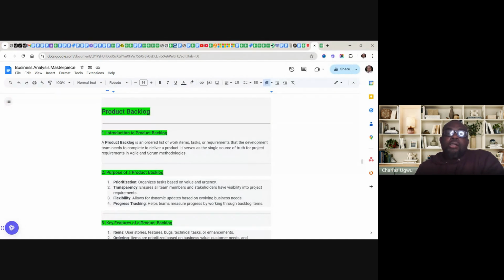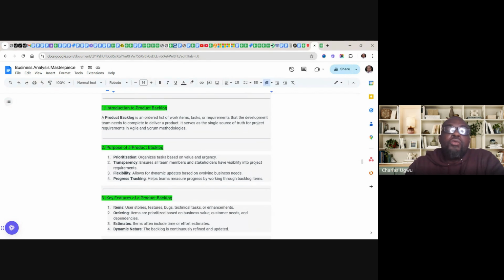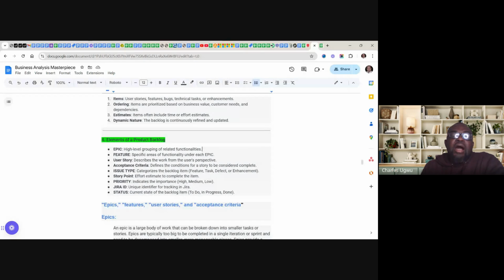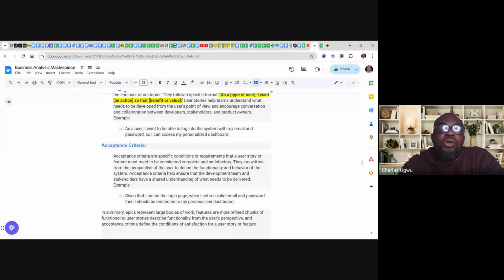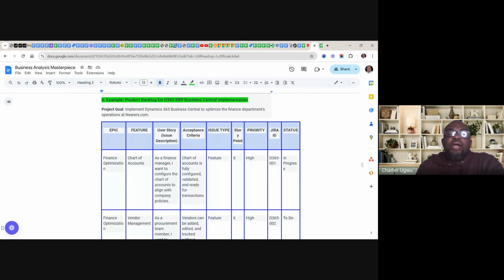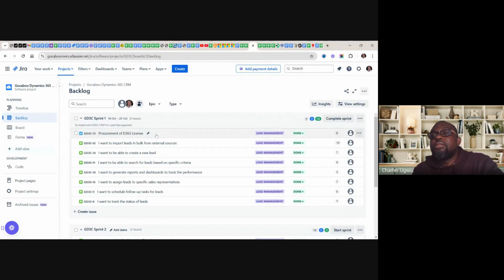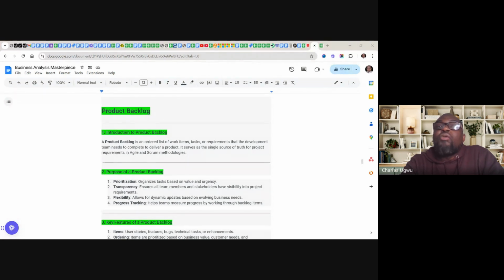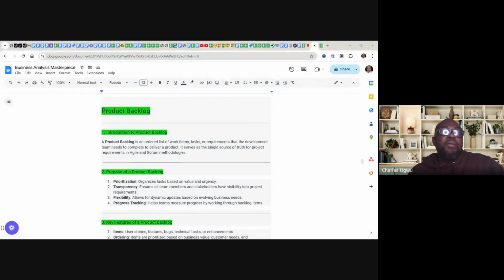43. BA Technique: Product Backlog